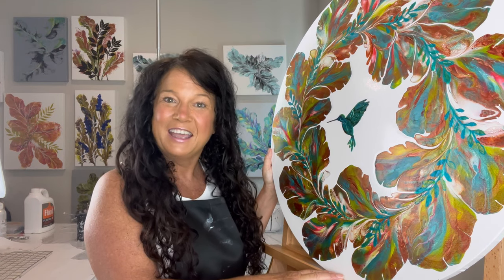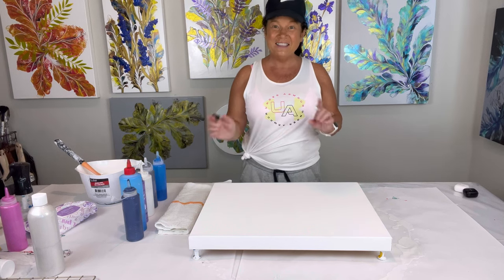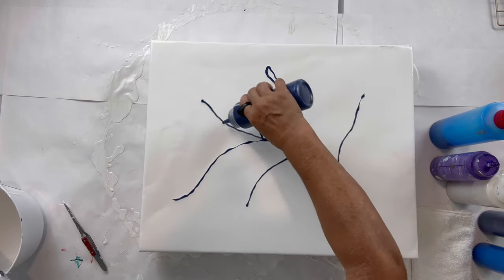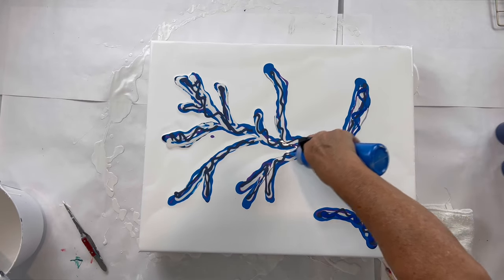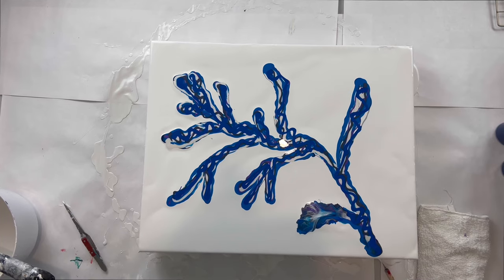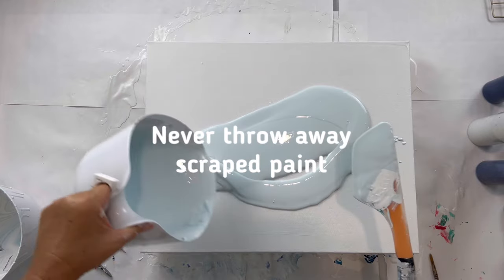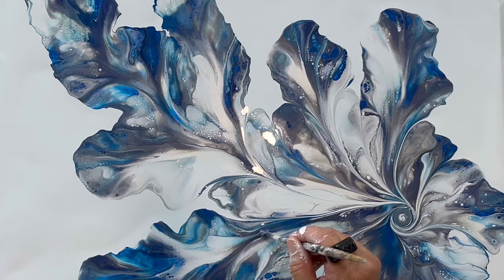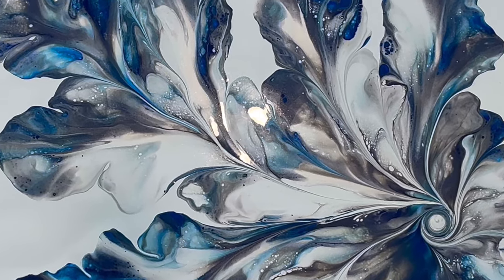Botanical Fluid Art Blues Turns Amazing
Hey everyone! 🌿🎨 A failed Painting Turned Masterpiece.  It's a testament to the fact that beauty can emerge from unexpected places. 🌸 so don’tgive up and never yhroe your scraped paint away  this makes a beautiful new base color

In this video, I take you through my journey of transforming a failed Botanical Dutch pour painting into a beauty. It's a rollercoaster ride of emotions, but i did not give up.  It filled me with surprises and a whole lot of paint that did  not go to waste! 🖌️

Remember, in art and in life, it's never about the mistakes we make, but how we rise from them. So, never give up! 💪

I’ve teamed up with Smart Art Courses.com owned by @mollysartistry and @rinskedouna😊to bring you this new course releasing on August 30th.

The Botanical Dutch Pour is a pouring technique created by Tina Sellek with Tina’s Inspired Art in 2021. It is an Acrylic pouring technique. It is an intricate painting process that incorporates visual elements of nature to help your eyes see natural elements within each piece of art. This Art Technique involves: Using a combination of Acrylics mixed with Floetrol, drawing intricate line designs onto a base of interior house paint, using a blow dryer to carefully blow out the overlapping colors, forming plant-like images, finished by taking the end of a paintbrush to coax natural elements into the designs.

If you are interested in purchasing any of my art that you see here on YouTube or donating to my channel so I can bring more videos please contact me, by email at and or through my website listed below.  Thankyou!!

Botanical Dutch Pour Reference Recipes:
My Base paints: I use a variety of base interior paints to do my dutch pour.  The tip to remember is to ensure it is very pigmented and is an interior base paint.  You can use any color that you prefer.  I use Walmart brand color smart, Glidden and Home Depot brand called PPG Pro contractor interior paint. I find all three of these brands do not require a thinning with water prior to using until you reach the end of the tub. I have found them to be my favorites for quality and price.  I typically flood my canvas with the base layer by pouring a thin layer over my entire canvas while using a silicone spatula and sometimes a squeeze bottle to cover my edges as needed.  The Tip here is to ensure your consistency is similar to thin honey to where the paint drips off a stirring stick but does not mound in your paint container.  The paint should just melt into what paint is in the container.  If it is too thick, add water in small amounts as necessary to thin your consistency.

Fluid Acrylic Paints:
The individual paints that I put on top of my base are mixed with Floetrol as 3:1.  Three parts Floetrol, 1 part paint.  I only use water to thin if needed but most often not necessary.

Thankyou all for your support!!